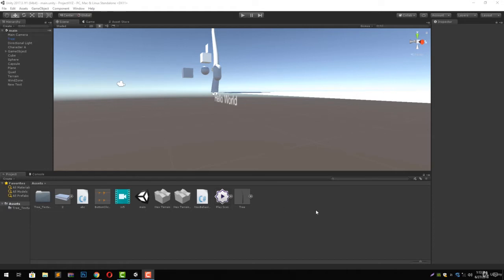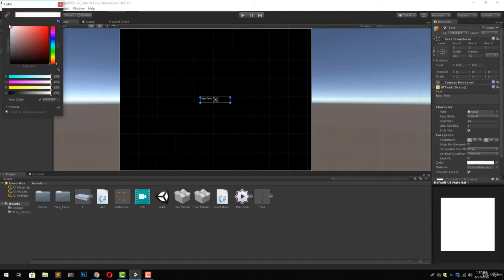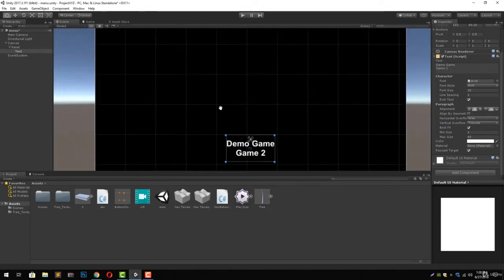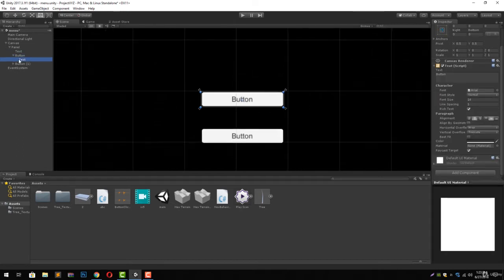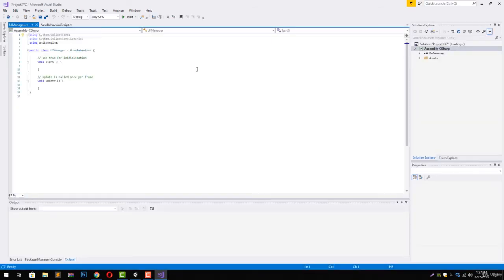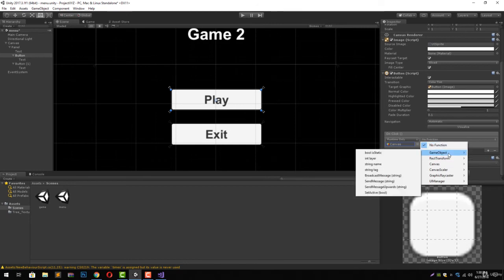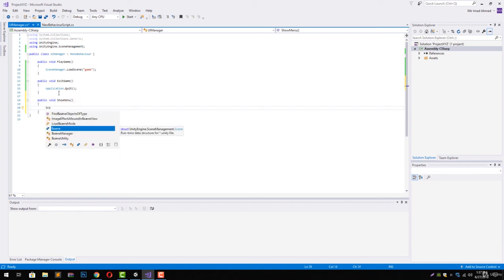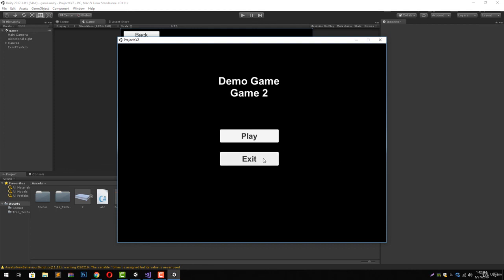Unity Create Menu Screen With Scene Changing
Let's learn how to create menu scene or screen for your games and apps in unity 3d. And also lean how to switch between scenes from menu.